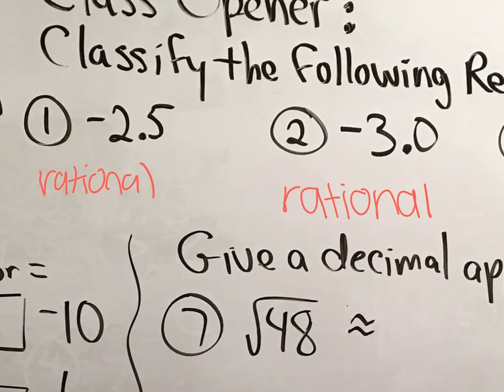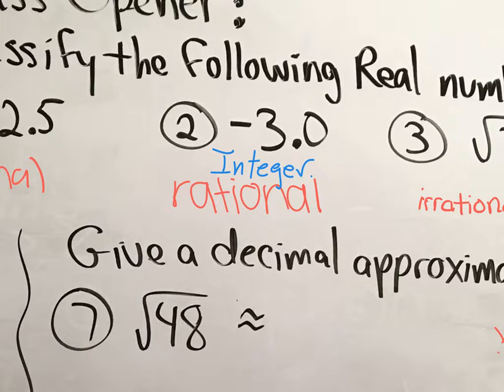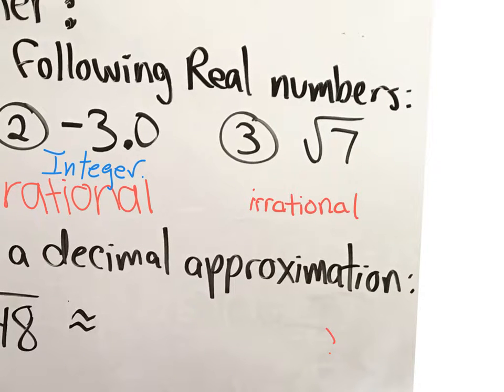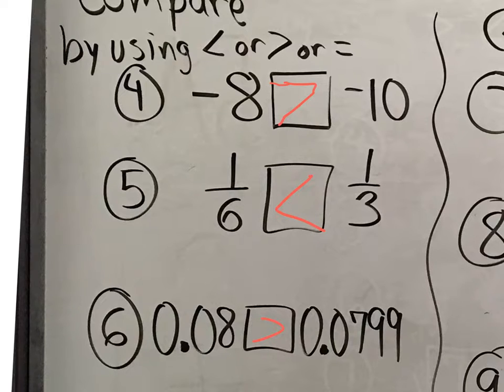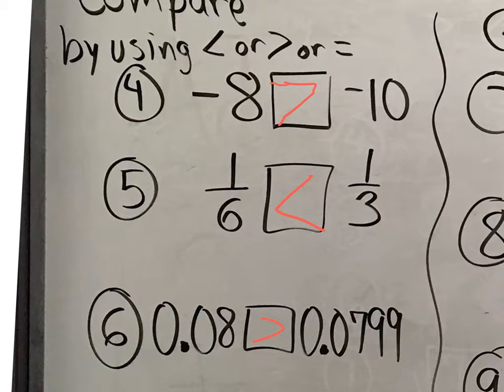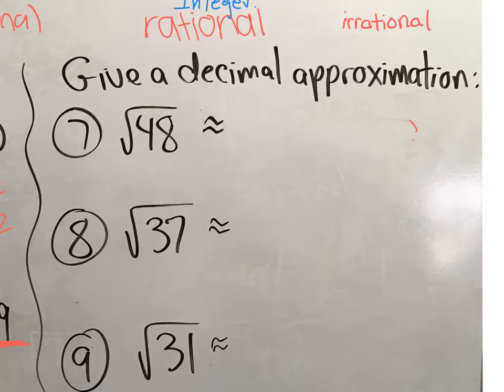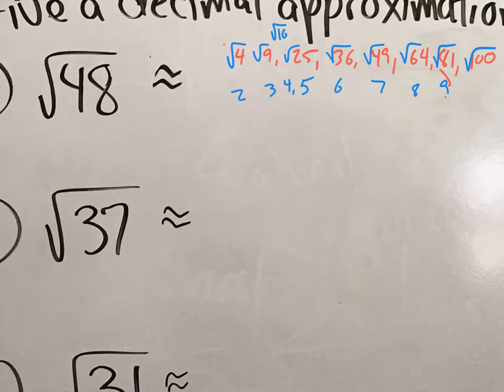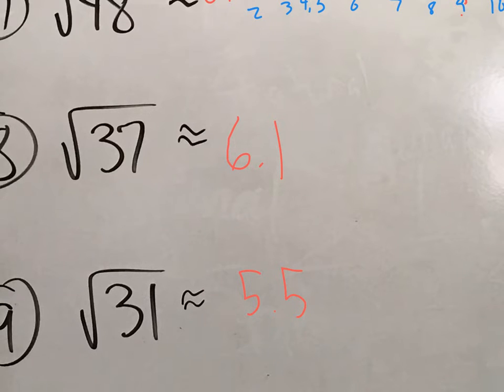Class opener classifyingnumbers and approximating radicals